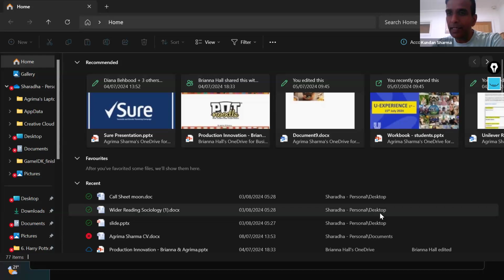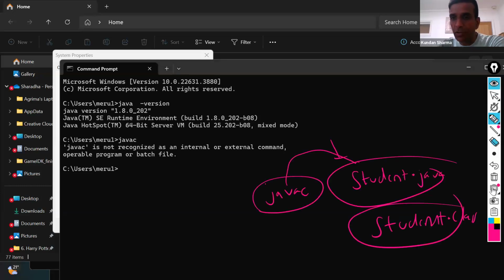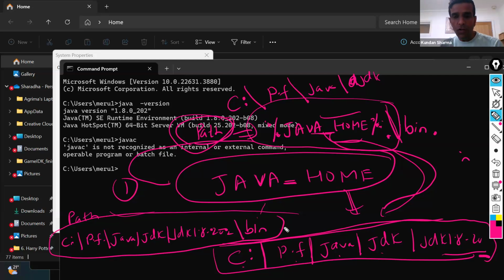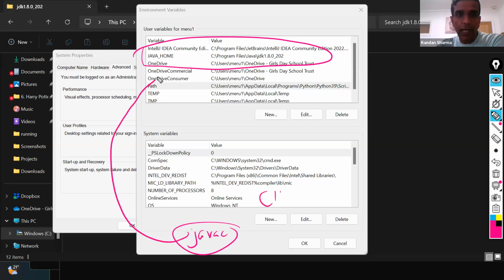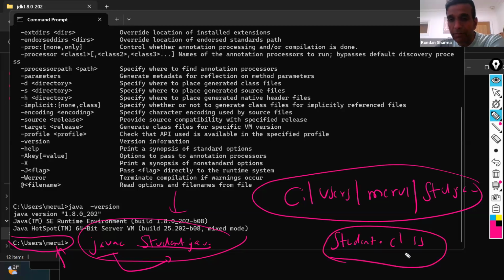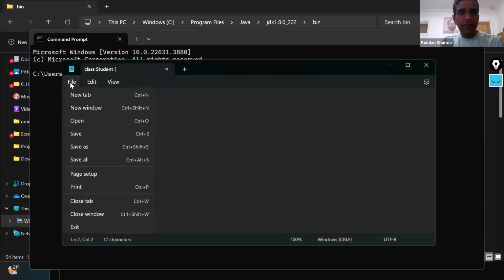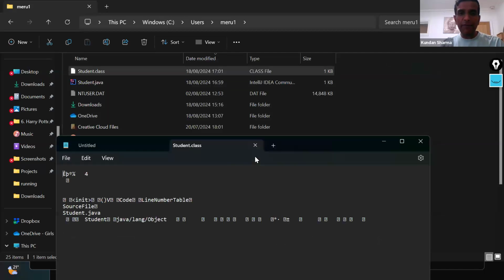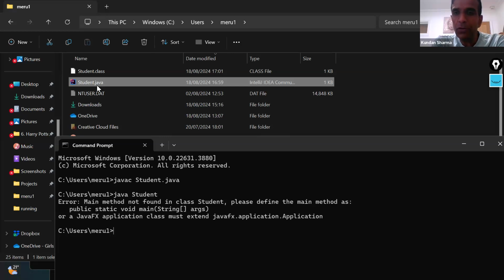6a_SettingUp Environment variable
How to set JAVA_HOME